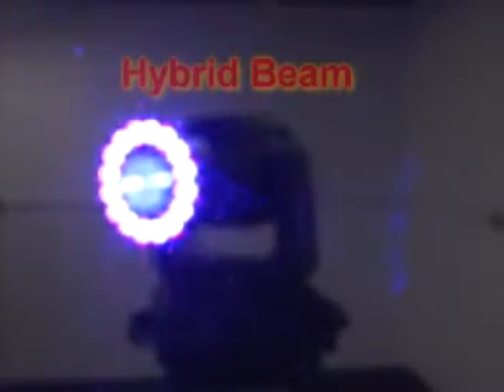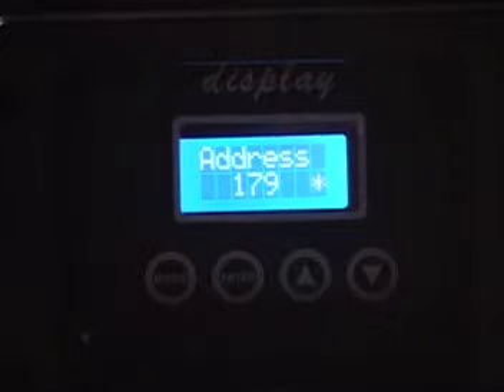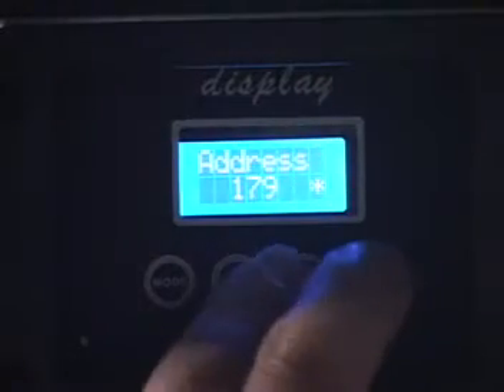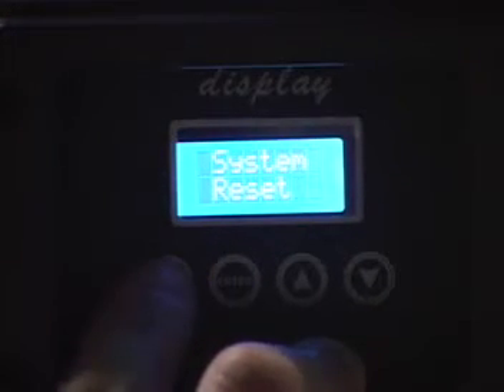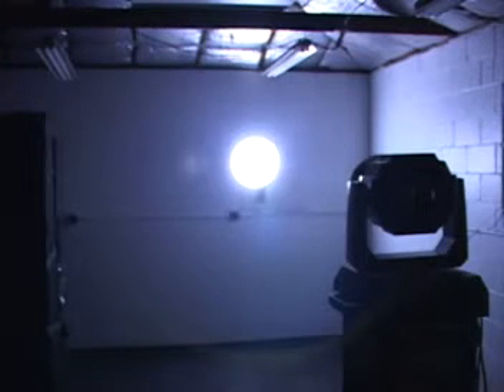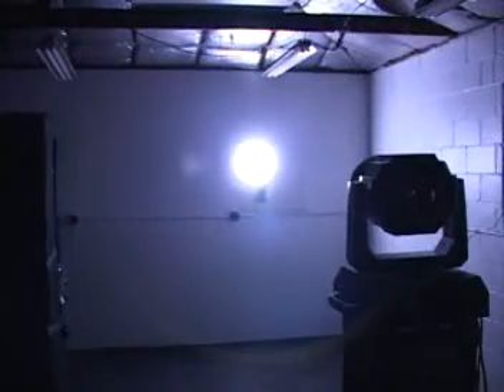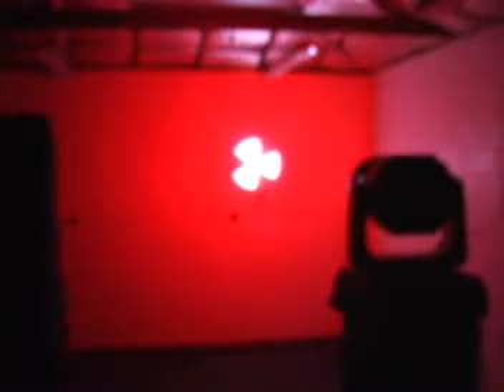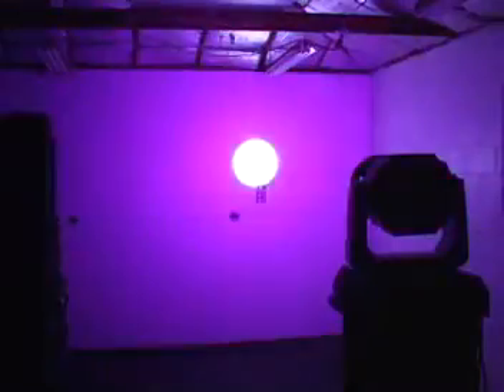Lumin Lights Hybrid Beam Demo.mpg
Our New Hybrid Beam Moving head combines a narrow beam powered by a 60 Watt LED bulb with a Gobo Spot and 36 Tri-LED bulbs that act as a Wash light. Why buy a Gobo Spot moving head, Beam light moving head and seperate wash light when you can get all three in one light. The 36 Tri-LED Bulbs around the Central lens are broken up into 4 segments which can be controlled individually.